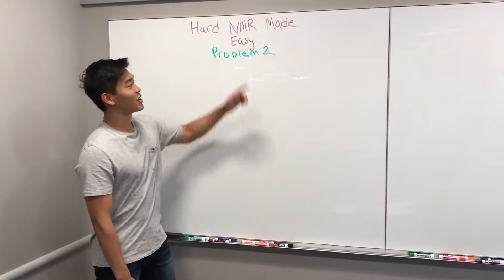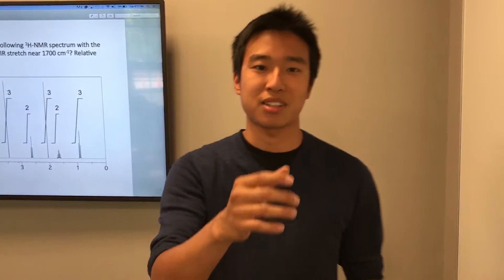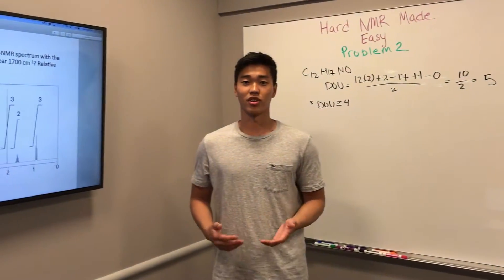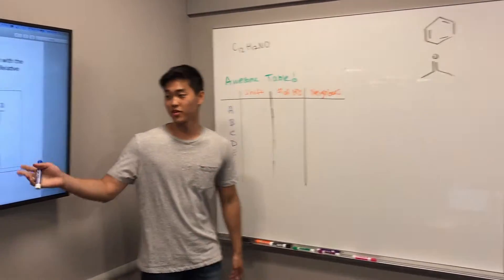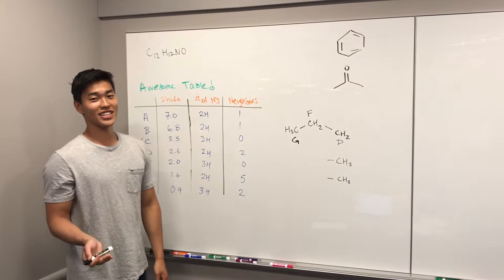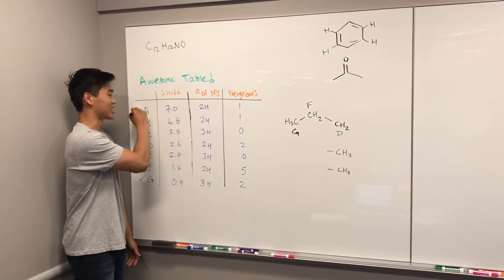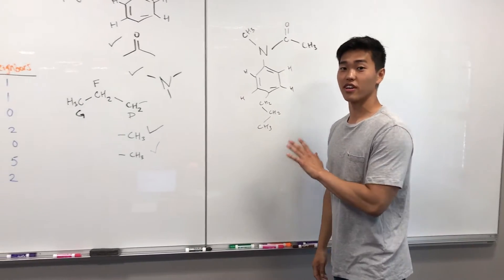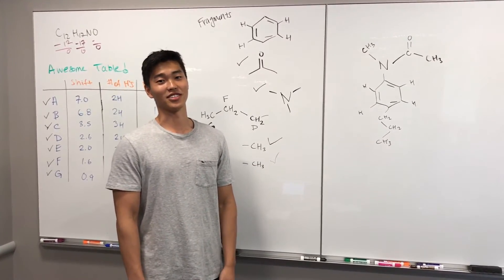HARD NMRs! ( NMR Made Easy Part 8 ) - Organic Chemistry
Problem 2 of Hard NMR Made E-Z! Explained by our new Tutor - Lynden Lee!

(Shift Table was created by Professor Rubio of Boston University)

Special shout outs to:

1). Professor Chip Celenza (Boston, MA - Boston University - Biology / Genetics Professor)
2). Safiya Nur (Silver Springs, MD - Former Montgomery College/UMaryland College Park Student | Current Orgo Made Easy Tutor!)